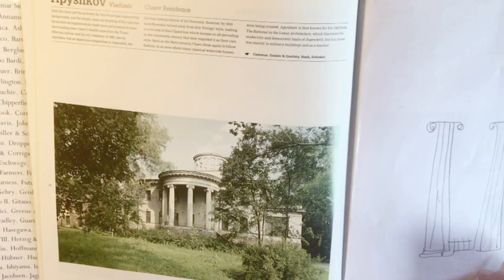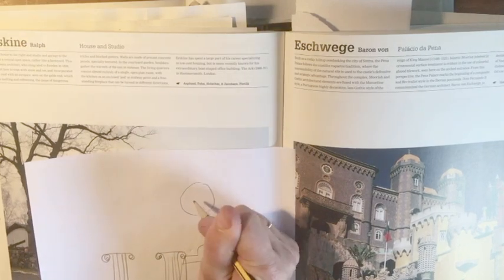#11 - Be an Indoor Architect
Look out your window and collect the shapes of other people’s windows, door, roofs, chimneys, steps, walls... Research in books and online until you have lots of different architectural details to combine into a new imagined building, a street, or even a whole city.